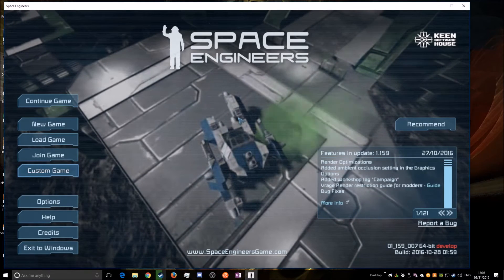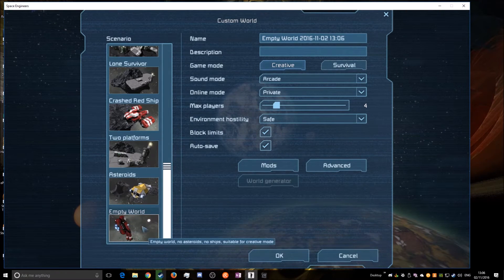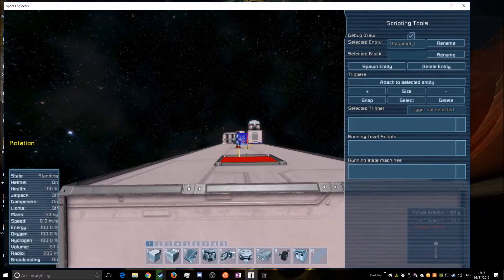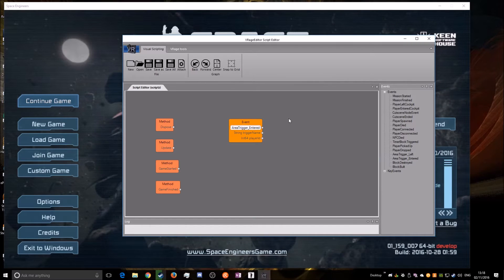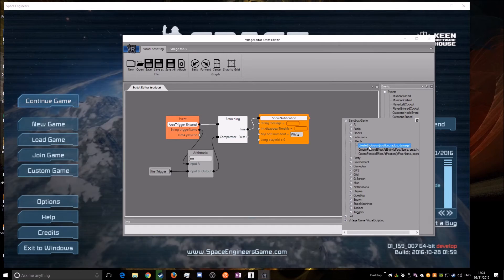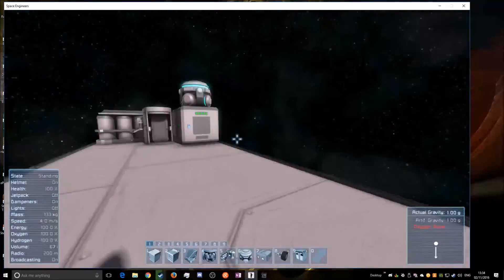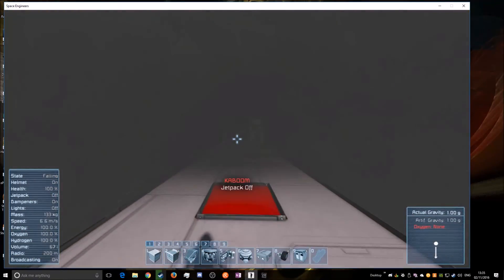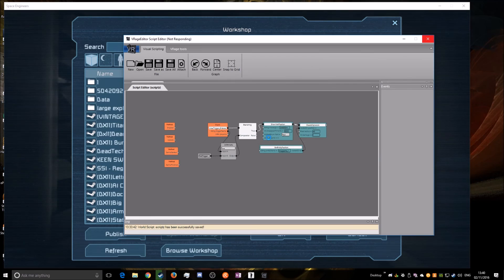visual scripting guide for space engineers your first basic script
this is a step by step guid on how to open the visual scripting editor program for space engineers, then how to create a basic in game action, and how to upload and run this world in single player and in multiplayer.